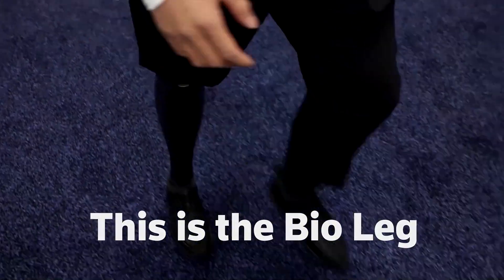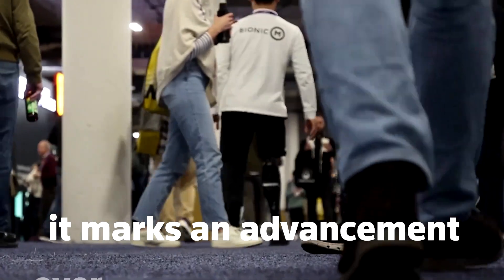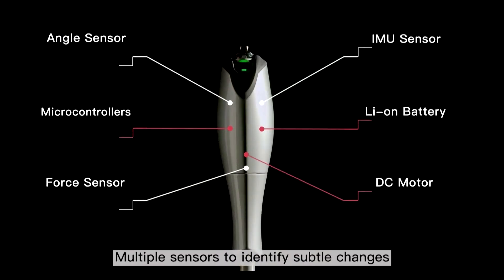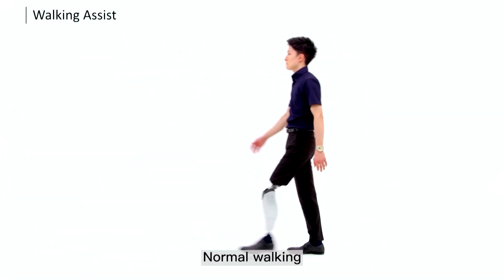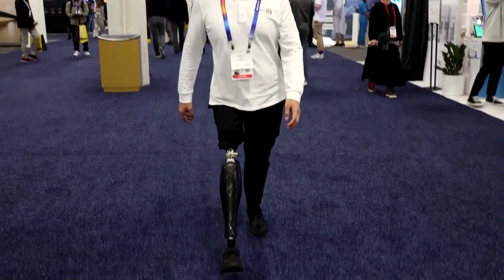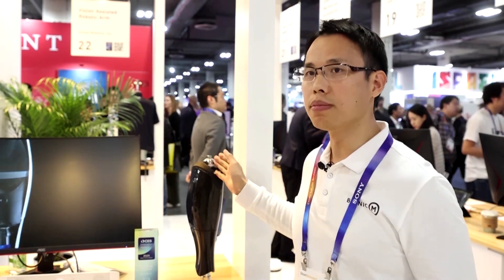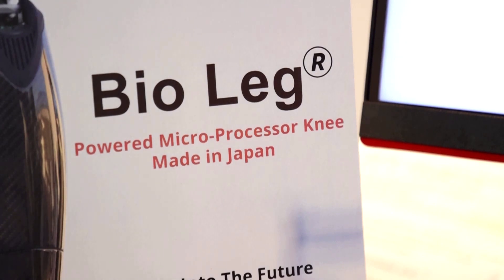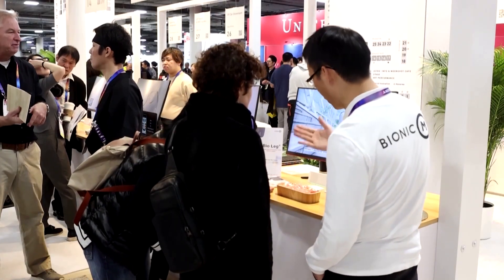The Bio Leg promises an improvement of life for amputees | REUTERS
At CES 2025, the Bio Leg robotic prosthetic knee is being hailed as a game-changer for amputees, offering an advancement over traditional passive prosthetics.